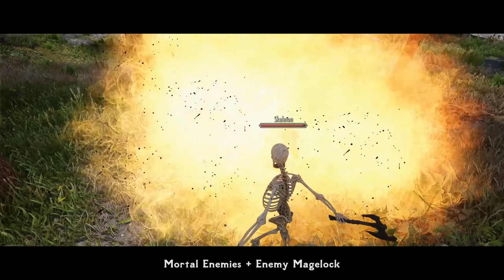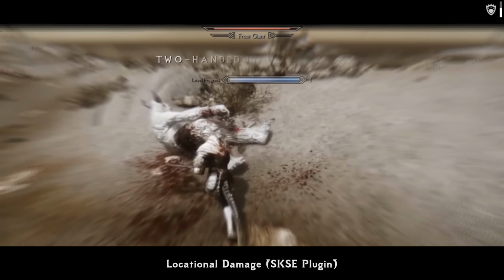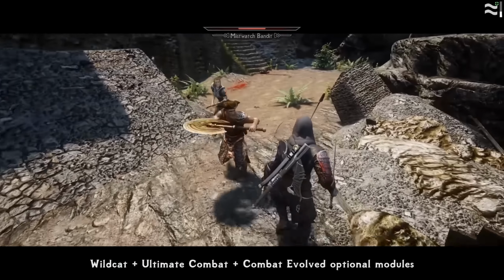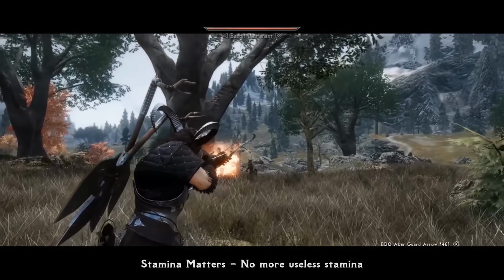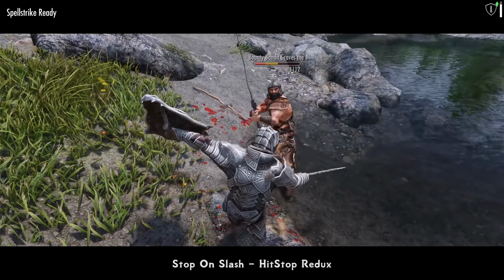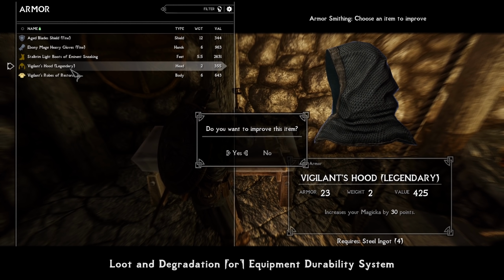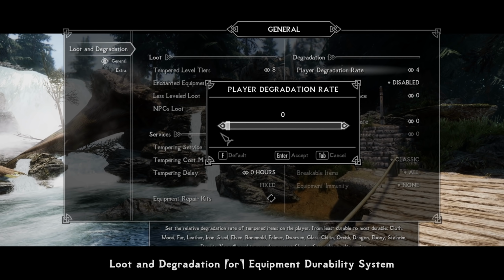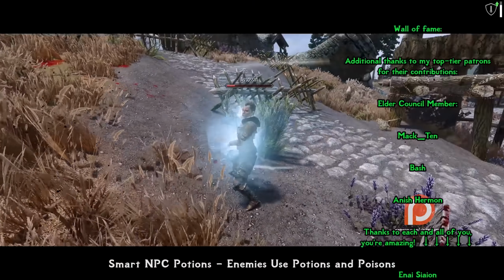How To Completely Remaster Skyrim Combat - Ultimate Mod List 2022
Welcome! If you like my projects and want to suport the channel, consider becoming my patron Rewards include early ad-free access to vids, modding help, discord rewards and more. Mod links below ↓↓↓↓↓

Hundreds thousands of people are still playing Skyrim even without mods for reason - it's and endless and incredibly fun journey. But when it comes to fights, vanilla Skyrim combat is just too slow, predictable and boring. Let's change that and truly remaster Skyrim combat to bring it much closer to the modern action RPGs!

MOD LIST
Enjoy (YT video description symbols limitation is too short, so mod list is in the google doc):

Q: How to have a huge mod list and keep game 100% stable:
A: My modding guides for Skyrim (and other games) are at your service:

- a nerdy, hand-written media with news about latest gaming releases, indie games & hardware reviews, and titles worth to watch - interesting and without bs!

THOSE CHARACTER BUILDS SHOWED IN THE VIDEO

MUSIC
Skyrim - Level Up Sound
Jeremy Soule - Around the Fire

SINITAR'S GAME STORE IS OUT
Best games in a comfy store, with my own reviews. Each purchase supports me directly [without] any extra expenses for you! Take a look:

SOME OTHER MODS USED IN THE VIDEO
Dat thumbnail armor and knight armor in the outro:
BDO Armor Pack
Dat ENB:
(Note that this ENB preset, as well as ENB in general, looks better in Skyrim LE over SE/AE)
Dat intro armor:
Dem various combat animations:
Animation-dedicated video coming soon!

00:00 Intro
01:01 Bugfixes & oversights corrections
03:24 General combat rebalance & new mechanics
08:13 Combat immersion
10:13 Indirect mods affecting combat
12:02 Dragons AI
12:48 Potions, new perks & spells for NPCs